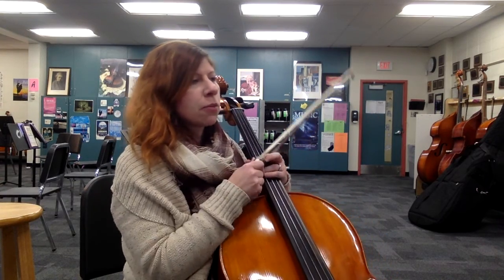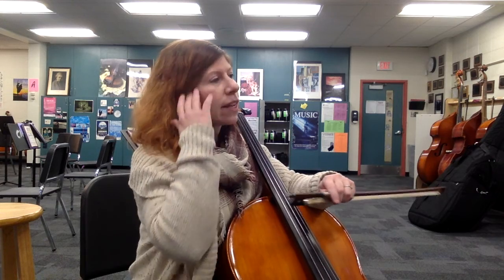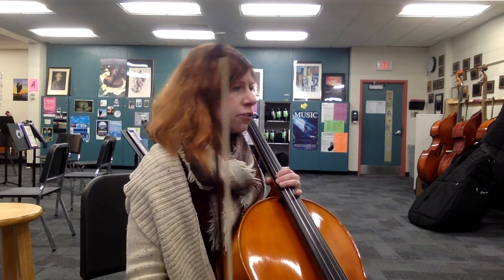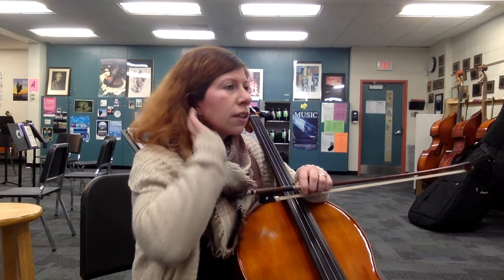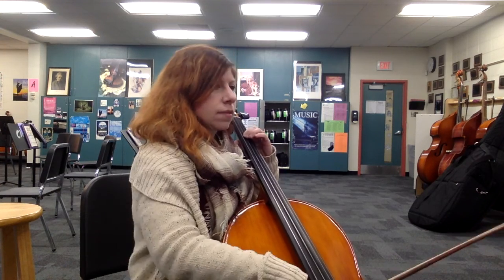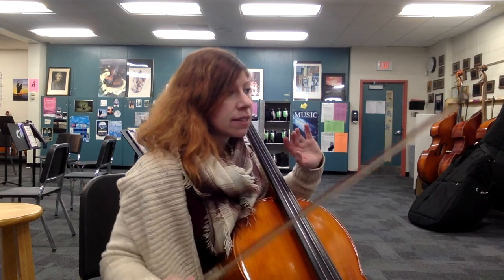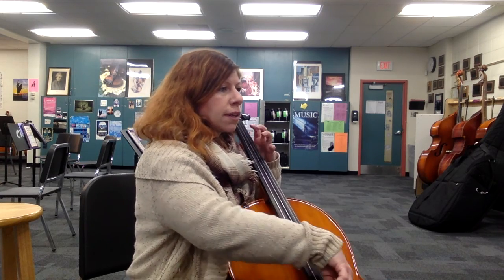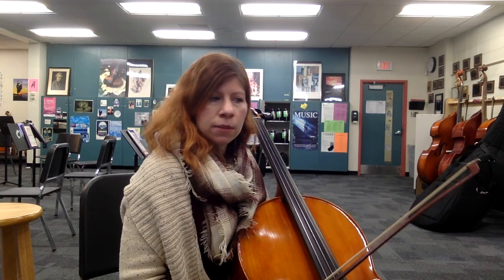Wood's Bolero cello